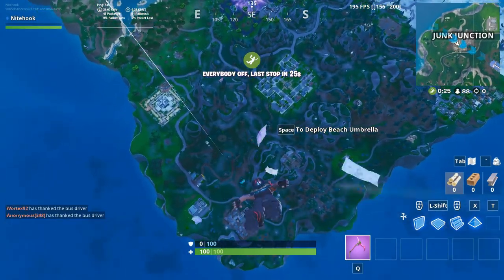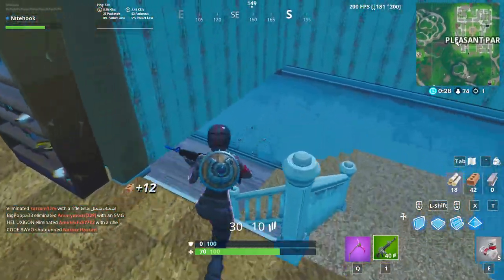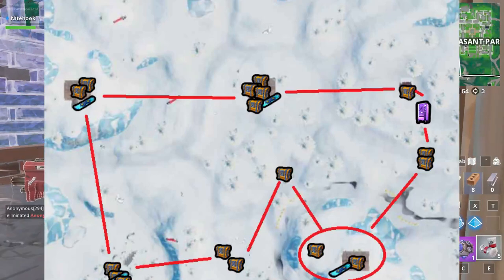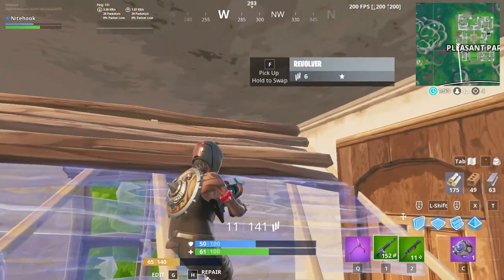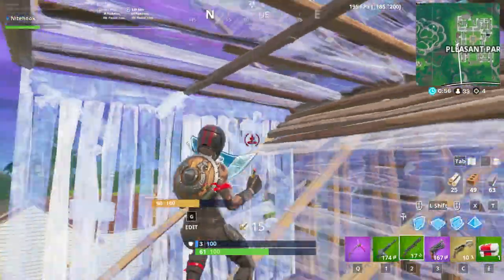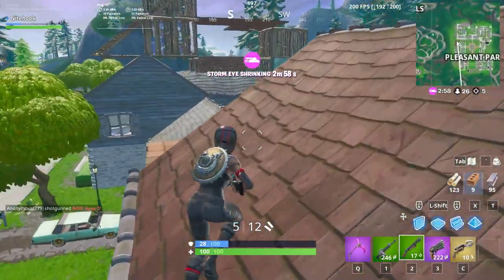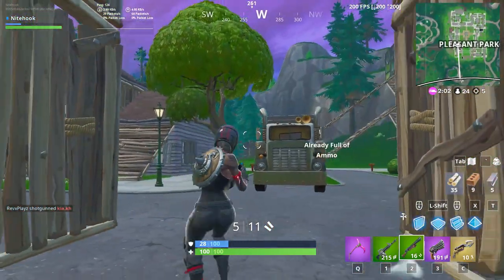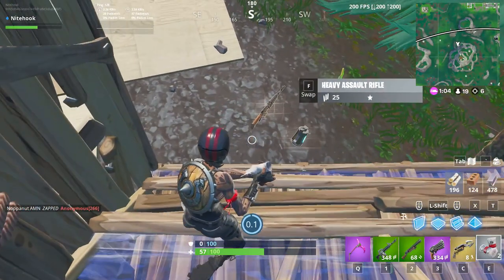Top 5 Best Landing Spots in Fortnite Season X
In this video i will be talking about the top 5 landing spots you should land at for guaranteed good loot and materials.

I’ve taken into consideration the following factors so as to decide what spots are the best and what are not- Loot,Materials and Rotations.

I will be rating this locations out of 5 so you can easily pick your drop.

Song-Ouse- "Summer"
Song: LAKEY INSPIRED - Me 2 (Feat. Julian Avila)

My Fortnite Settings:
Resolution: 1920x1080 (Native)
DPI: 400
In-game sens: 0.095

My Peripherals:
Mouse: Steelseries Sensei 310
Mousepad: Steelseries Qck Large
Keyboard: HyperX Alloy FPS Pro
Headset: Corsair HS60 Surround
Monitor: AOC C24G1 144Hz

Computer Specs:
CPU: Ryzen 3600
GPU: GeForce RTX 2070
RAM: 16 GB Corsair Vengence 3200Mhz DDR4
Motherboard: B450M Gaming
Cooler: Cooler Master 212 Hyper Evo
Power Supply: EVGA 80 Plus Bronze 500W
Storage:1 x Western Digital 480 GB SSd